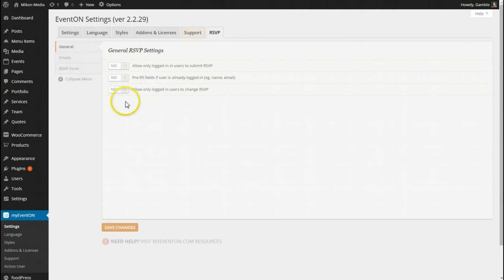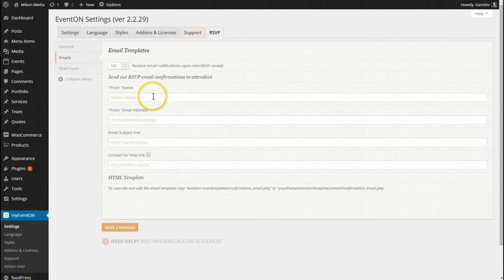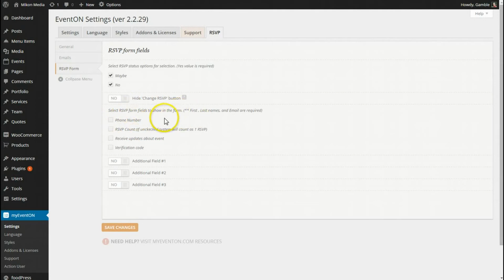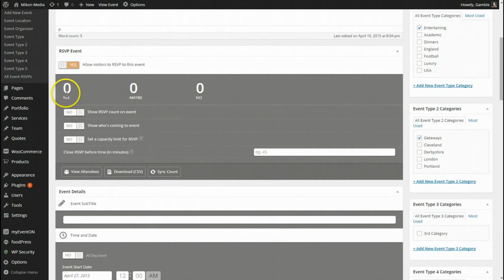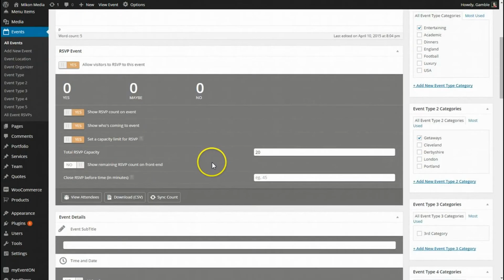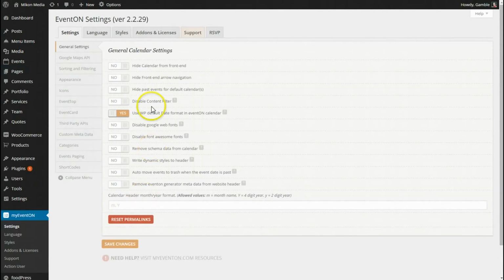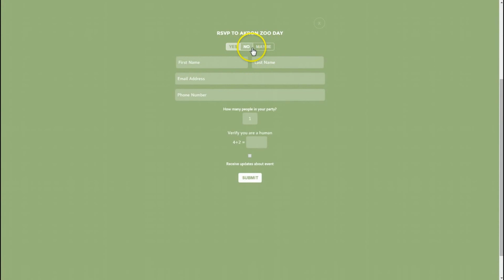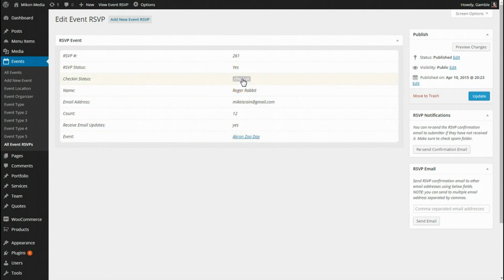EventOn - Video 8 - RSVP Addon, Install, setup and Display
How to use the RSVP Addon for the EventOn Calendar Plugin.